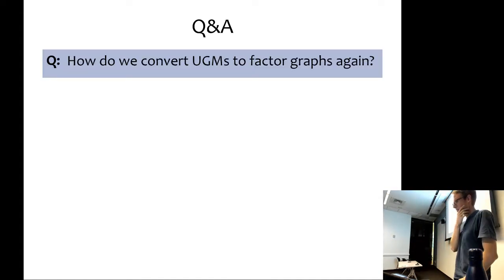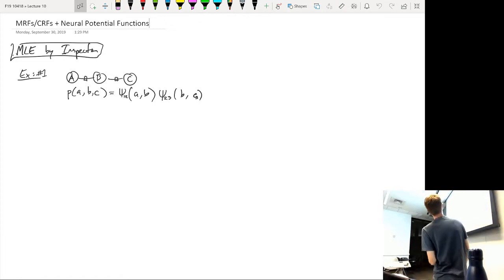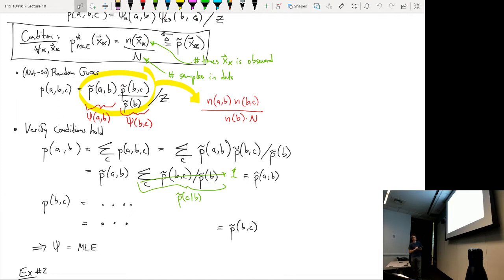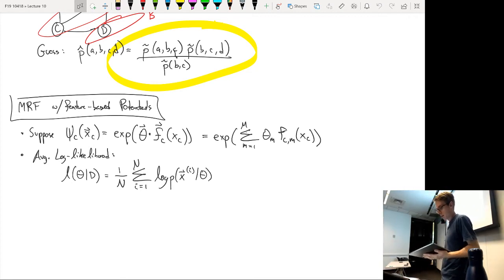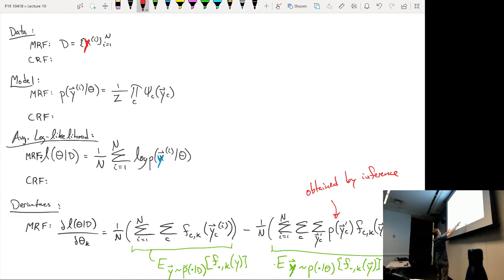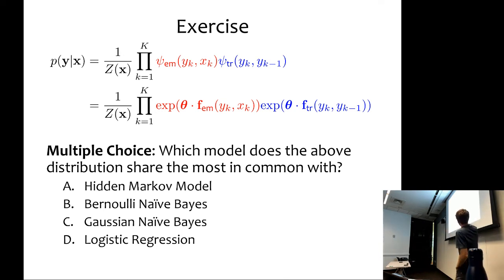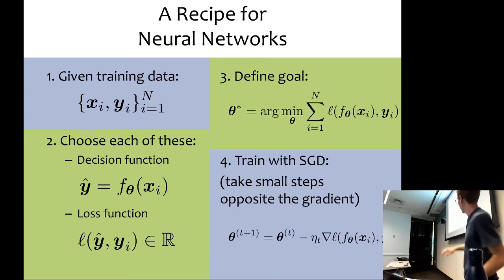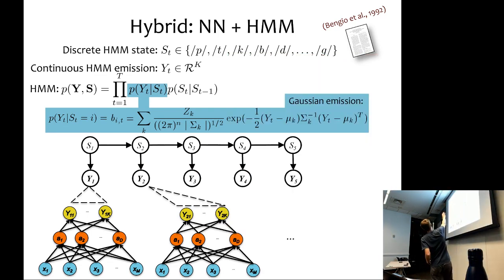Lecture 10: 10-418 / 10-618 Fall 2019